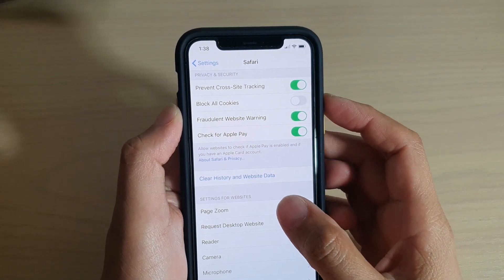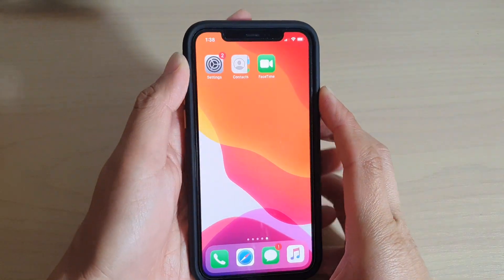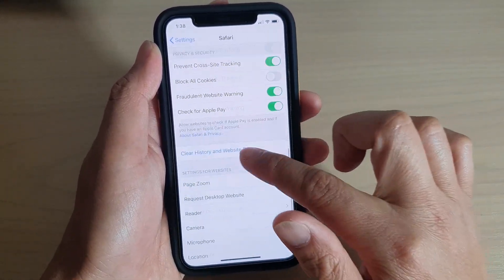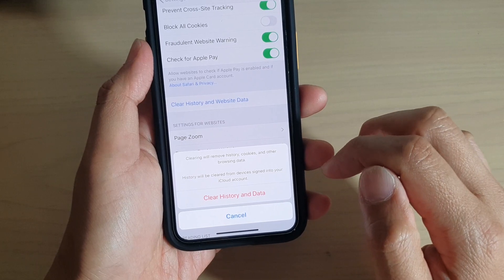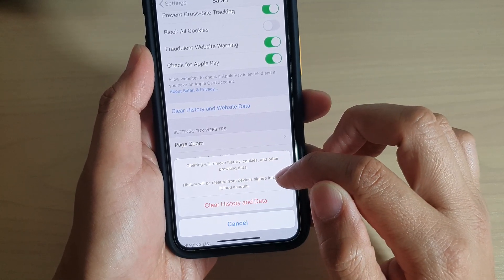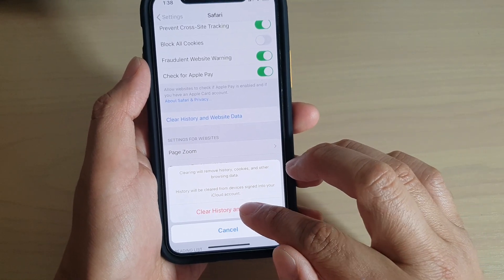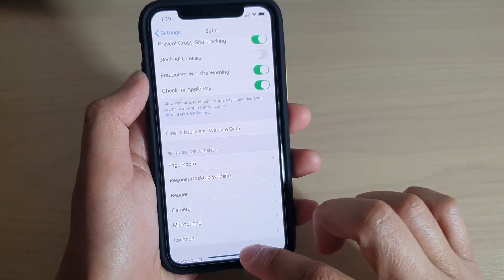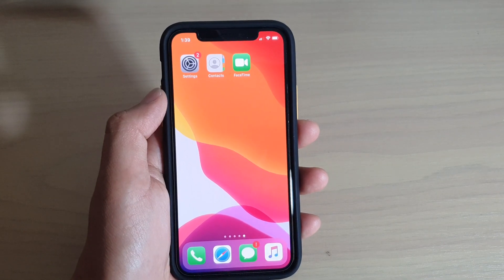iPhone 11 Pro: How to Clear Safari History / Website Data | iOS 13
Learn how you can clear Safari history / website data on iPhone 11 Pro running iOS 13.

iOS 13.